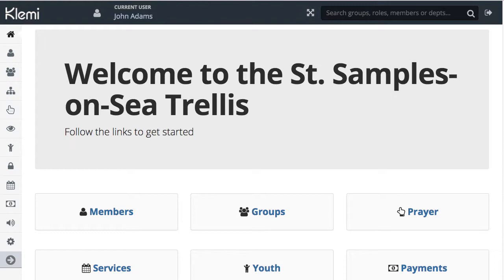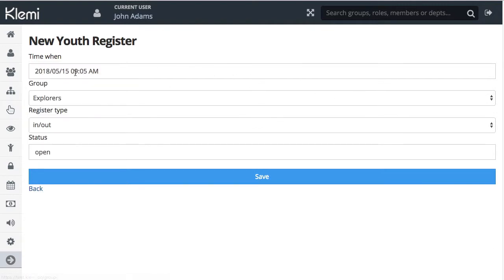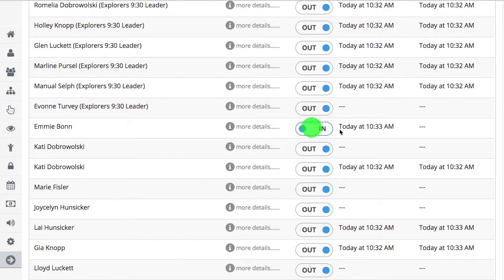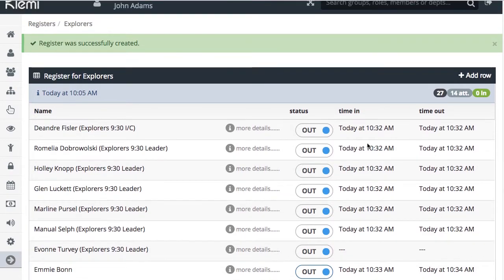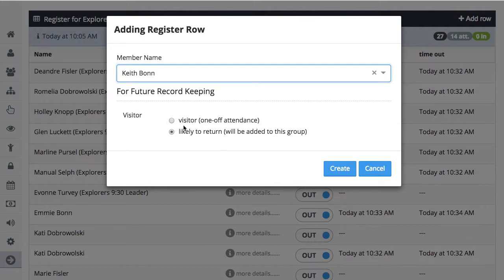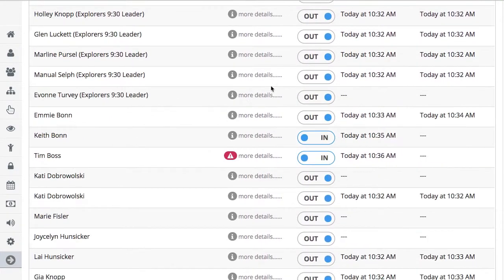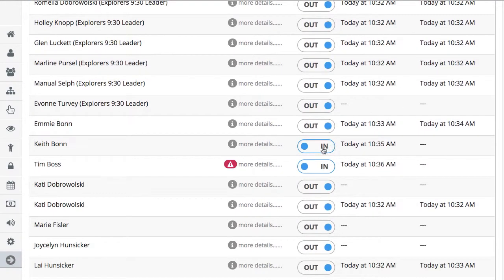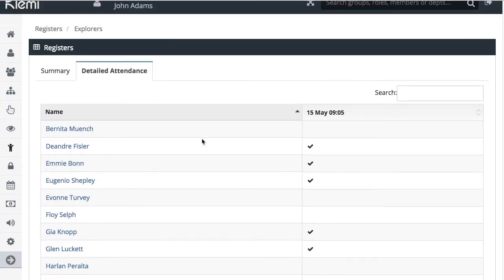Youth Registers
Find out how klemi can help you keep attendance registers for your youth work. Great for making sure your leaders have all the info they need at their finger tips and also for keeping you compliant